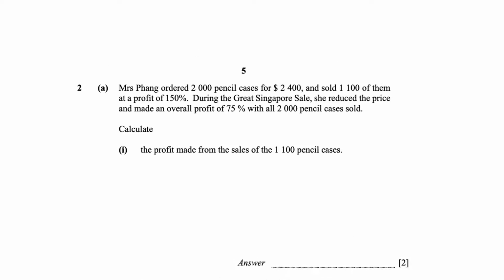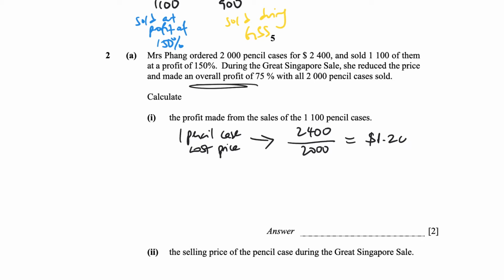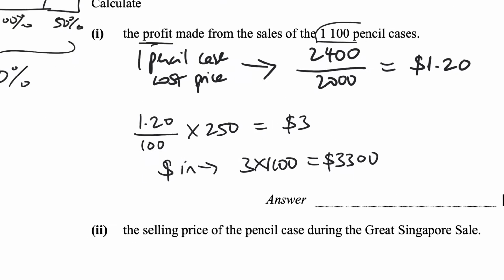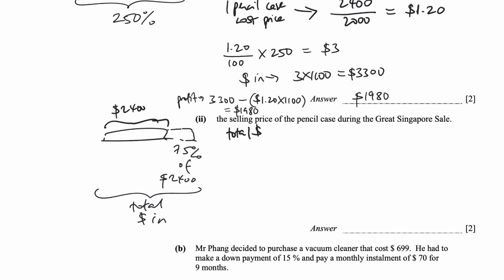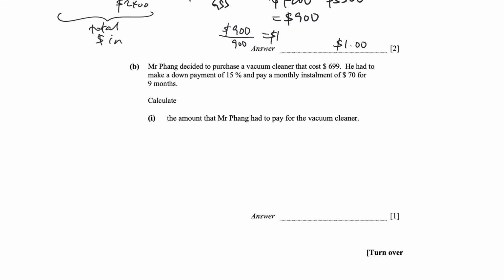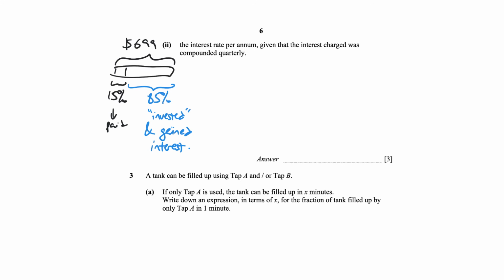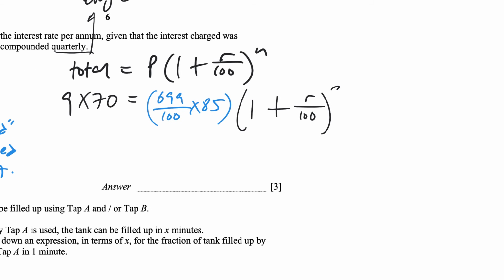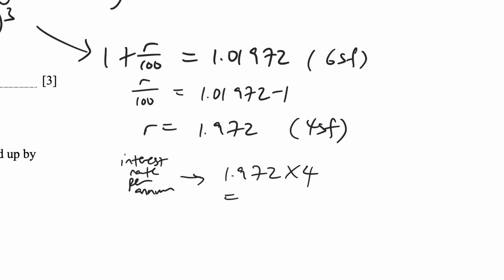OSS Prelims P2 2021 (question 2)